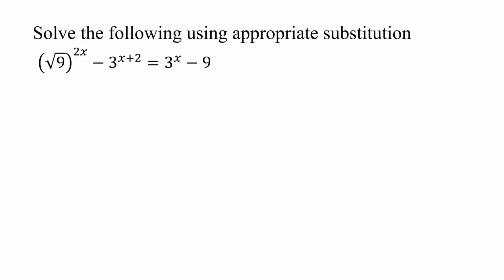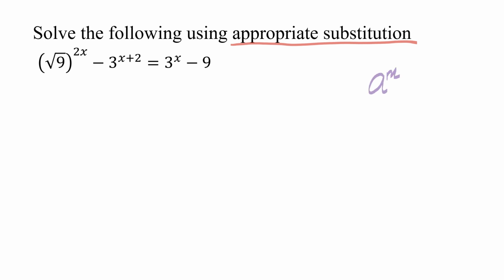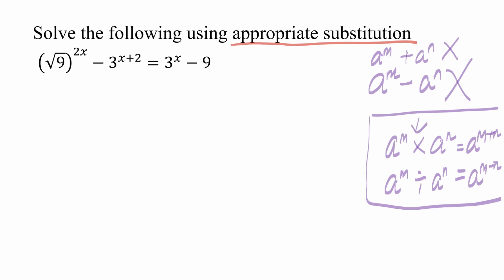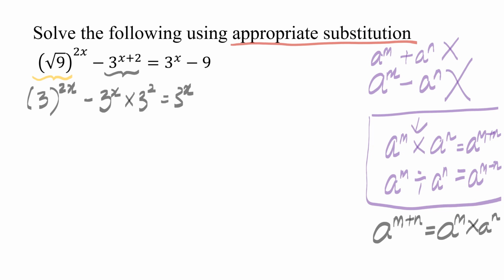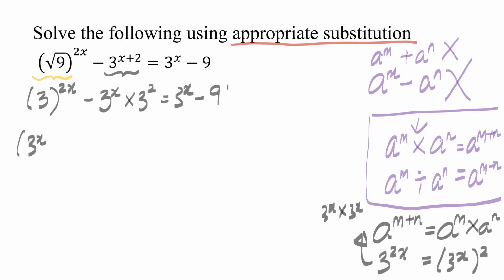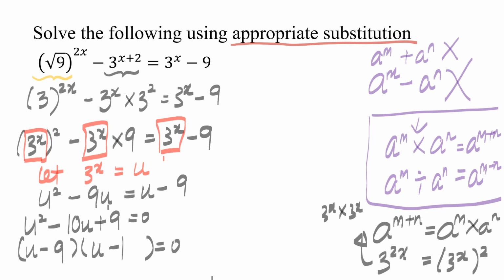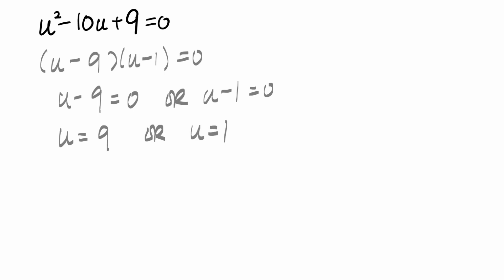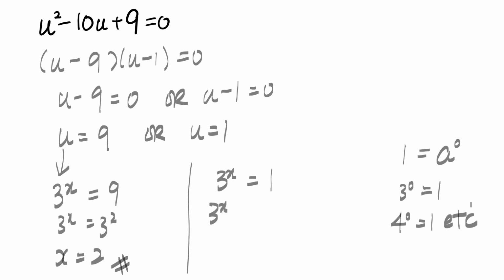Ex 5 1 Q 9e